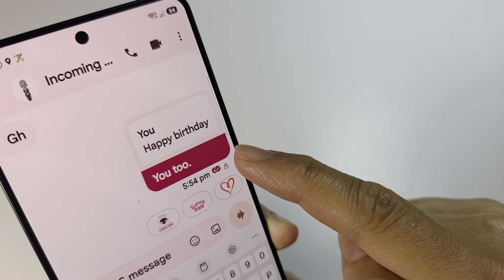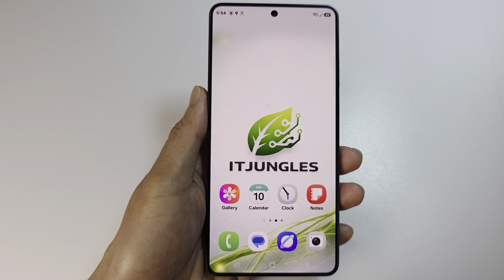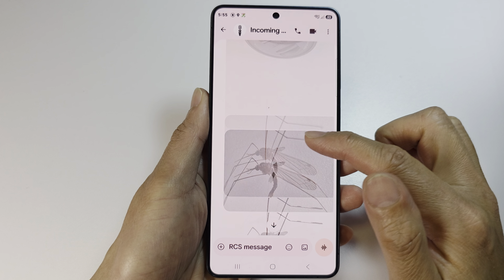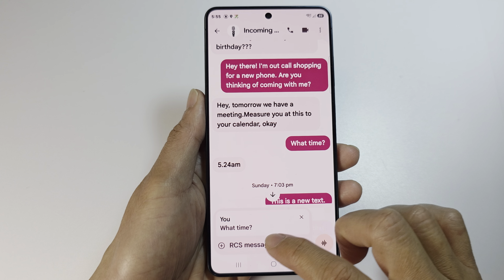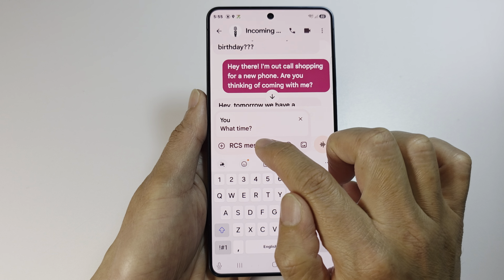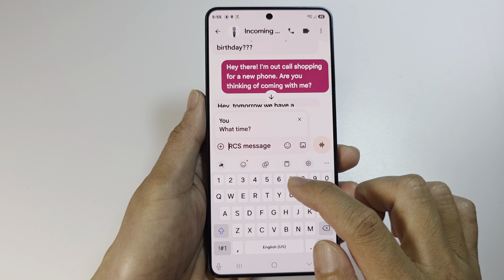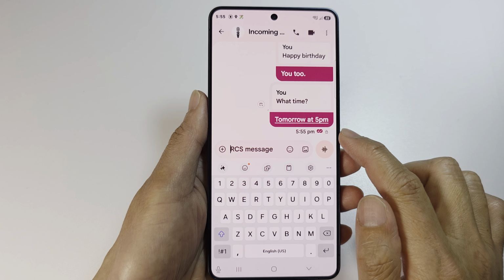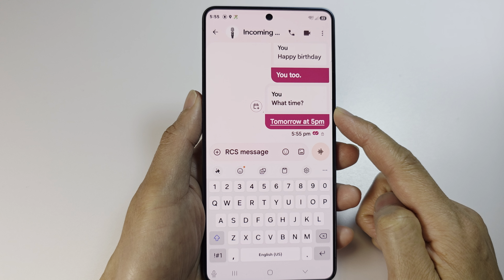How to Reply to a Specific Text Message on Galaxy S26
Learn how to reply to a specific text message on the Galaxy S26 series. This feature lets you respond directly to an individual message in a conversation, making it easier to keep chats organized and avoid confusion in busy group or personal conversations.